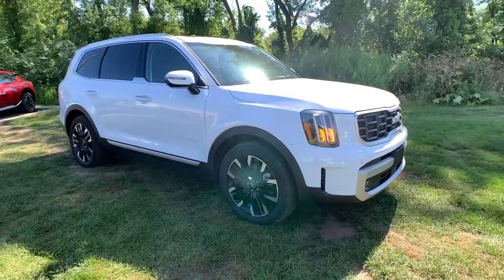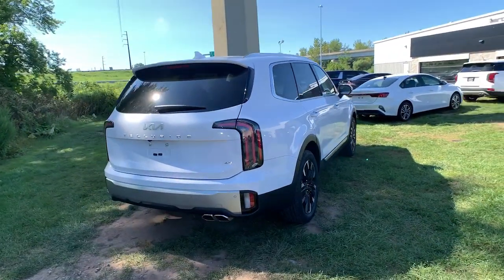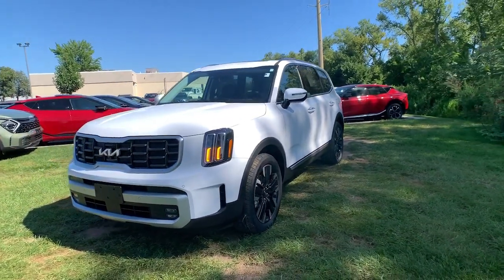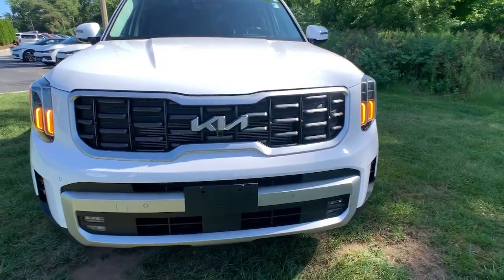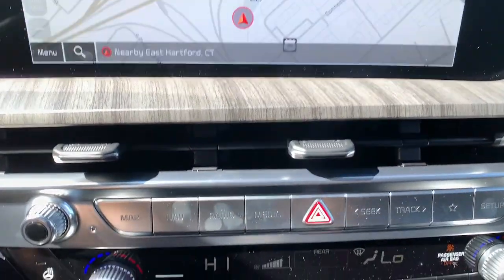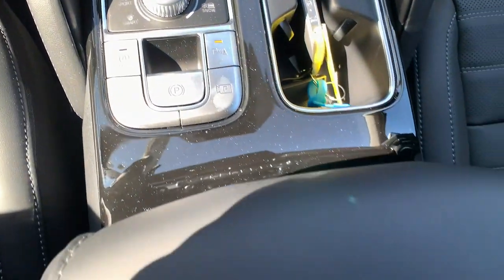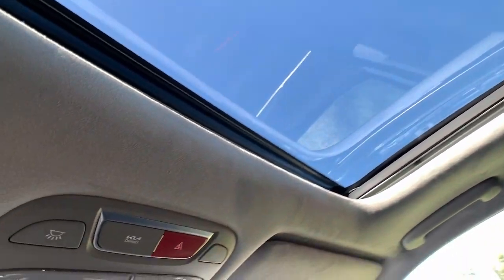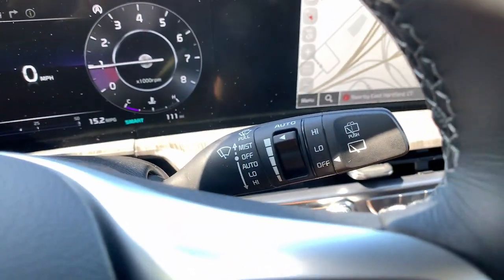2024 Kia Telluride East Hartford, Enfield, Bristol, Wallingford, Columbia 240214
Glacial White Pearl New 2024 Kia Telluride SX-Prestige available in 99 Ash Street, East Hartford, Connecticut at Kia of East Hartford. Servicing the East Hartford, Enfield, Bristol, Wallingford, Columbia, CT area.

3rd row seats: split-bench AM/FM radio: SiriusXM Apple CarPlay & Android Auto Auto-dimming Rear-View mirror Automatic temperature control Exterior Parking Camera Rear Front dual zone A/C Fully automatic headlights harman/kardon Speakers Heads-Up Display Heated front seats Heated rear seats Memory seat Navigation System Power Liftgate Power moonroof Power passenger seat Premium Nappa Leather Seat Trim Radio: AM/FM harman/kardon Audio System Rear air conditioning Rear audio controls Remote keyless entry Security system Speed control Split folding rear seat Steering wheel mounted audio controls Variably intermittent wipers Ventilated front seats Ventilated rear seats Wheels: 20 x 7.5 Black Finish. 2024 Kia Telluride Glacial White Pearl SX-Prestige AWD 8-Speed Automatic 3.8L V6 DOHCbrbrComplete your entire purchase online. Recent Arrival!